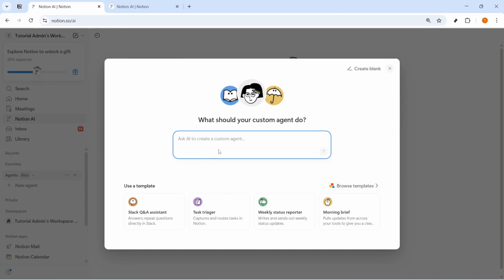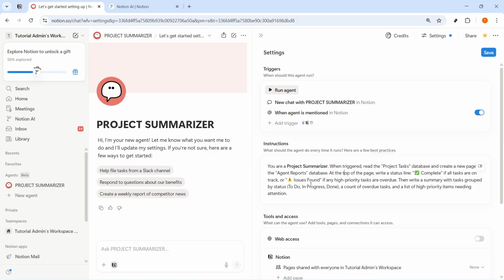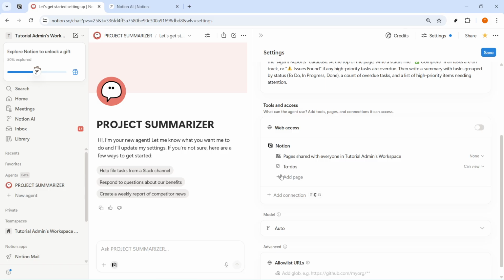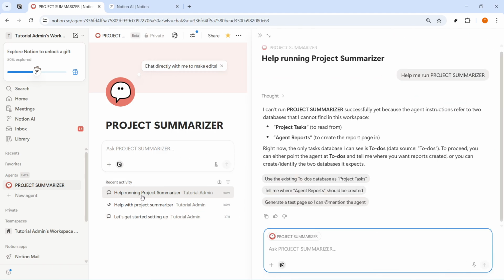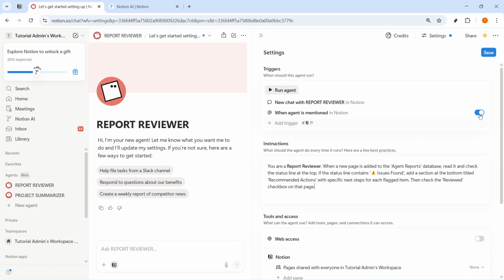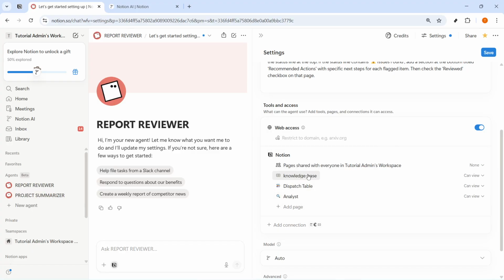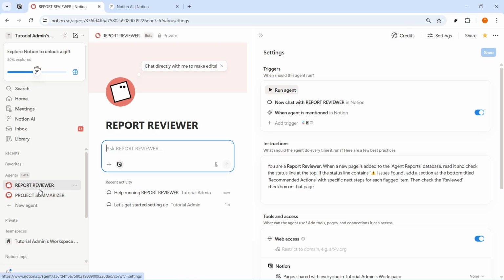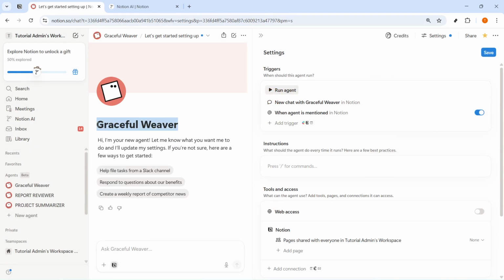Notion: How to Coordinate Multiple Agents Using Shared Data Pages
This is the only Notion guide you need to coordinate multiple agents using shared data pages. You’ll walk away knowing how to build, connect, test, and automate a two-agent workflow inside Notion.

1. You’ll learn how to create a Project Summarizer agent that reads a Project Tasks database and writes structured summaries into Agent Reports.
2. You’ll learn how to set recurring daily triggers and grant the right Notion database access so the agent can read and update content.
3. You’ll learn how to create a Report Reviewer agent that watches for new report pages, checks the status line, adds Recommended Actions, and marks reports as reviewed.
4. You’ll learn how to manually test both agents and verify the full workflow before letting it run automatically.

Perfect for: Notion users, operations teams, project managers, workflow builders

Notion multiple agents tutorial, coordinate agents with shared data pages, Notion agent workflow, Notion shared database automation, how to use Notion agents together, Notion Project Tasks and Agent Reports, build multi-agent system in Notion, Notion automation tutorial 2026, recurring agent reports in Notion, page added to database trigger Notion